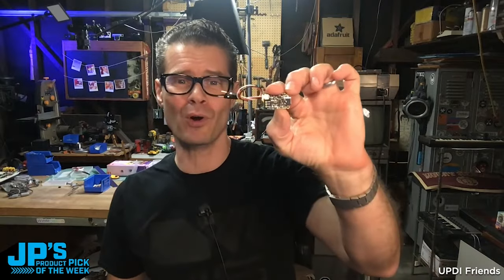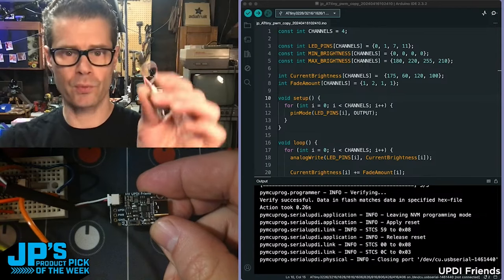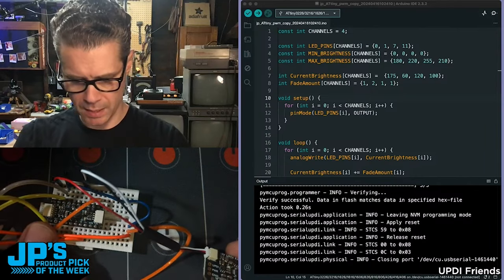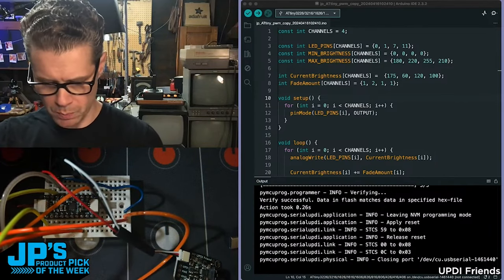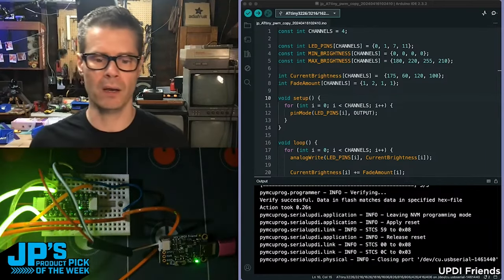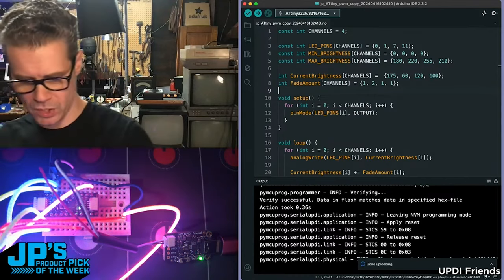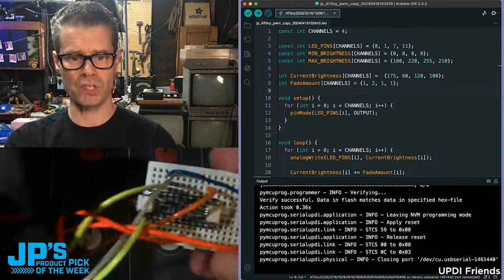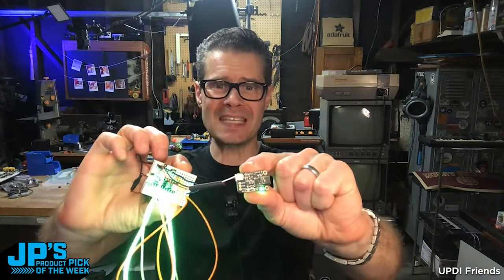JP’s Product Pick of the Week 4/16/24 UPDI Friends - USB Serial Programmers RECAP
JP’s Product Pick of the Week 4/16/24 UPDI Friends - USB Serial Programmers